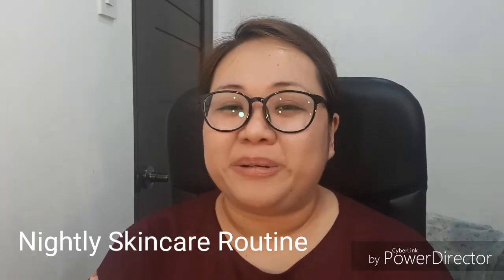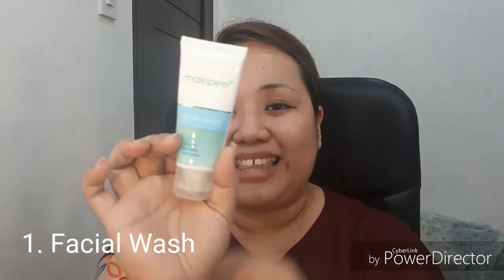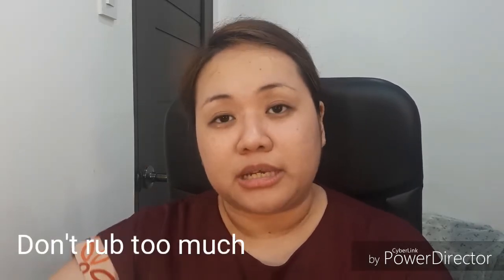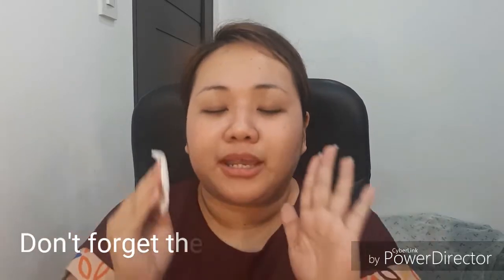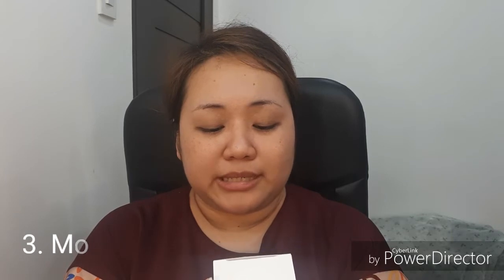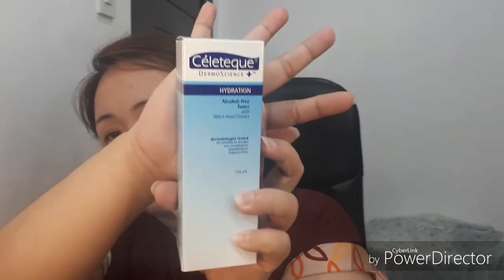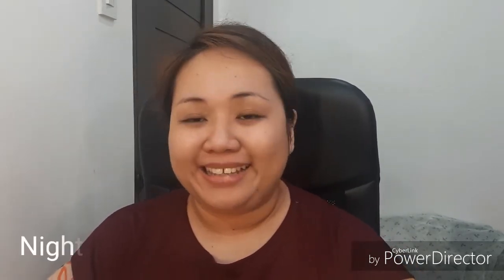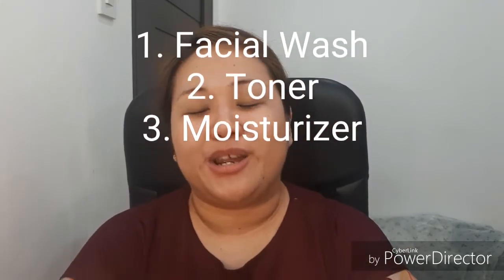Nightly Skincare Routine with Maxipeel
This is one of my favorite topics to talk about

Whenever I conduct Makeup Workshops or even just do my client's makeup, I will always share some skincaretips to them. I cannot stress enough how important skin care is. At the end of the day, no matter how much or how little makeup product you put on your face it's your skin that remains with you when you sleep at night, when you grow old and too weak to put makeup and even until you die. So it's really important that you take care of it, unless you want to look older that you really are. It also helps lessen your risk of having skin cancer or any other skin diseases.

By the way, this is just a part of my skin care routine. As the title says, this is my 'Nightly Skin Care Routine'. So I only do these skincare routine at night.

If you will notice all the products I used are Maxipeel, which is known mainly as a whitening product. Honestly, based on my own experience, I find that it's more effective to use whitening products at night than during daytime. At night you don't have the harmful rays of the sun to expose your skin to which will just make the whitening effect of your product useless.

In the morning, I also have a different skin care routine, which I will also do a separate video of. When I do my or other people's makeup I also have a different skin care routine, especially when it comes to dealing with different skin types and different events. Thus, I will be doing a separate and in depth video about those.

I hope you all enjoyed this video and somehow learned something from it.

Thank you so much and God bless you all!

Skincare Products Used/Showed:
- Maxipeel Facial Wash
- Maxipeel Zero Peeling Zero Redness Microexfoliant Fluid
- Maxipeel Moisturizing Cream
- Nivea Pore Minimizing Toner
- Celeteque Hydration Toner
- Evian Facial Spray
- Fresh Skinlab Aloe Vera Face Mist